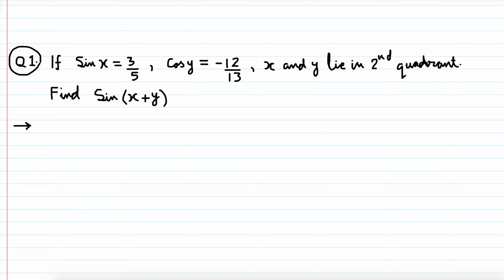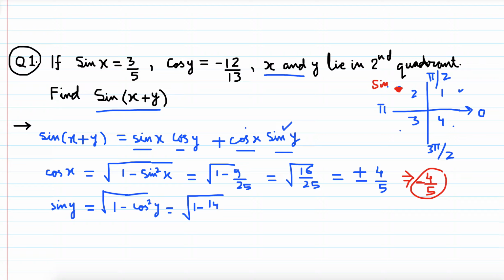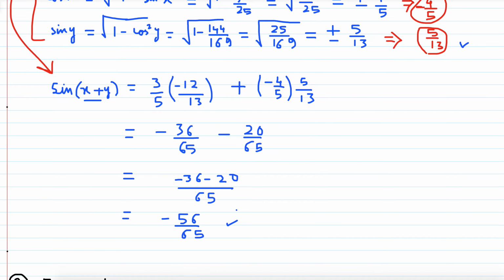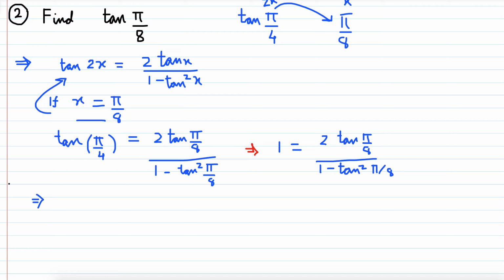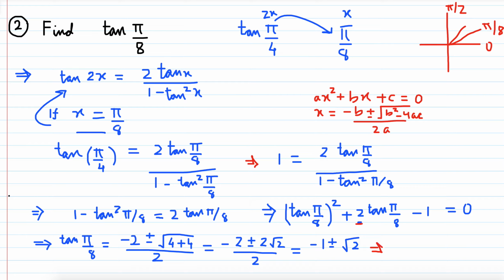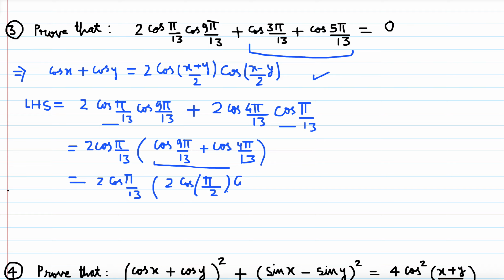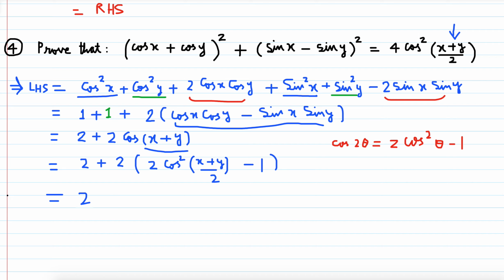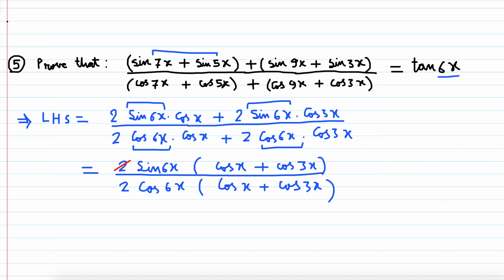CBSE Class 11 Maths: Lecture 17 | NCERT Chapter 3 | Trigonometry (Problems)